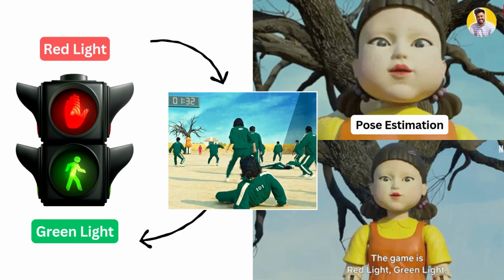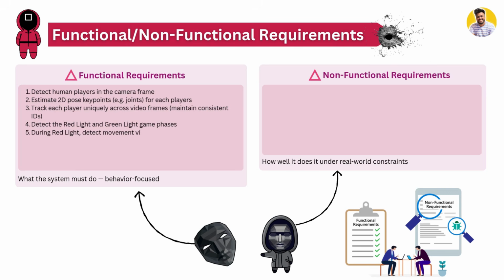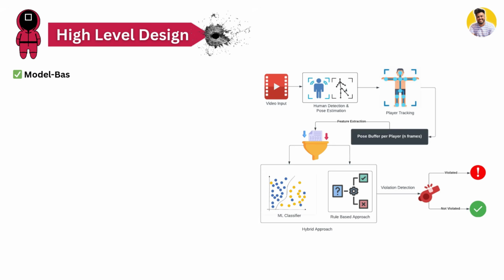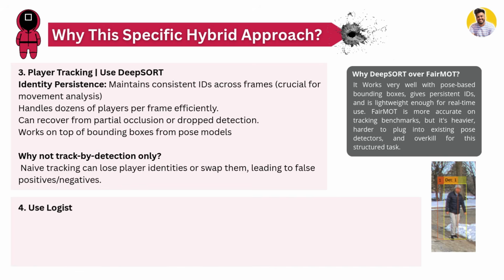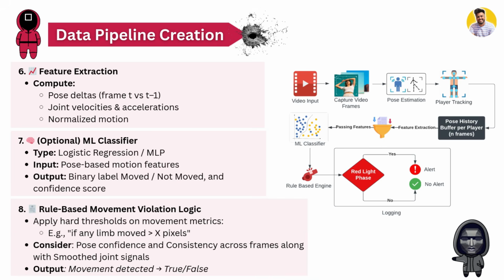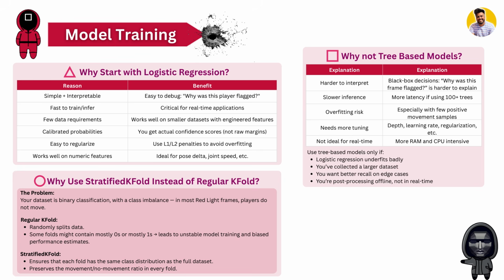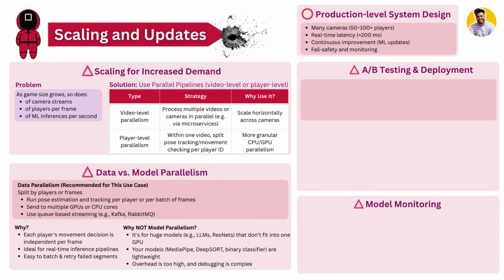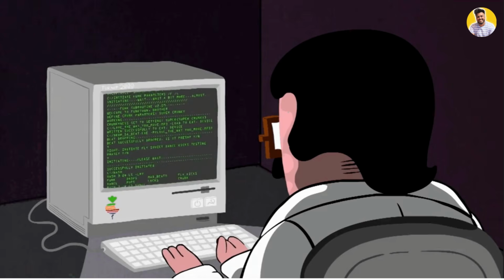Squid Game X AI [Red Light, Green Light] | Machine Learning System Design + Computer Vision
Squid Game-Inspired AI System | Computer Vision & ML System Design
What if you could recreate the Red Light, Green Light game concept using computer vision and real-time machine learning systems?
In this video, we break down the end-to-end ML system design behind a movement-detection pipeline inspired by the Squid Game concept, focusing on architecture, modeling choices, and real-world constraints.

1. Problem formulation for real-time motion violation detection
2. Pose estimation and multi-object tracking using MediaPipe and DeepSORT
3. Hybrid ML + rule-based pipelines for reliable decision-making
4. Functional and non-functional requirements:
- Latency
- Accuracy
- Scalability
5. Offline and online metrics to evaluate system performance
6. Architecture patterns for real-time scaling:
- 100+ participants
- Multi-camera inputs

1. This project demonstrates practical ML system design skills by addressing:
2. Occlusion and noisy inputs
3. Real-time inference constraints
4. Multi-camera synchronization
5. Scalable and maintainable architectures

It’s a strong example of how computer vision systems are designed for real-world usage, beyond just model training.

Tools & Techniques Discussed
1. MediaPipe (Pose Estimation)
2. DeepSORT (Tracking)
3. Real-time video pipelines
4. Hybrid ML + rules-based decision logic
5. Monitoring and performance evaluation

(Used to illustrate system-level concepts and design patterns)

👉 Watch till the end for a discussion on hybrid ML approaches that balance explainability, robustness, and performance.

GenAI Agentic AI Course [14+ Agents]